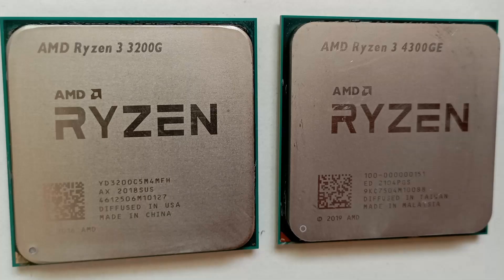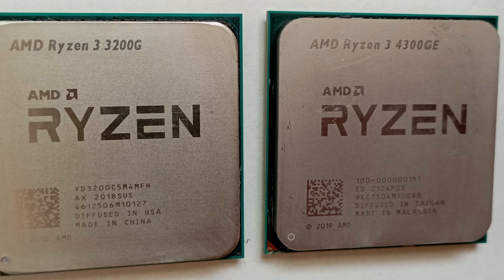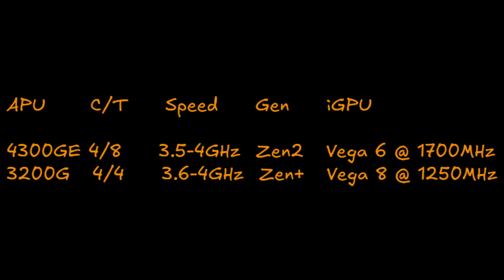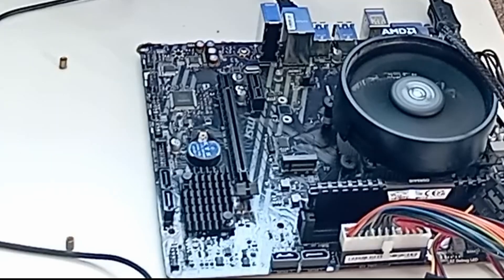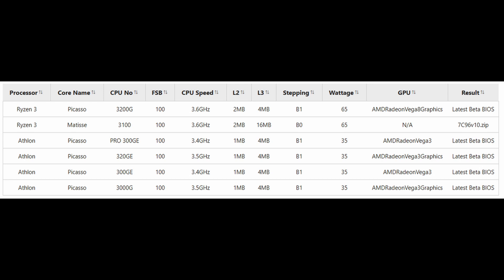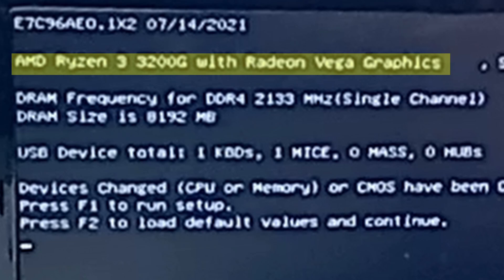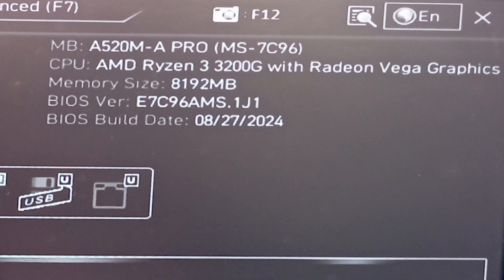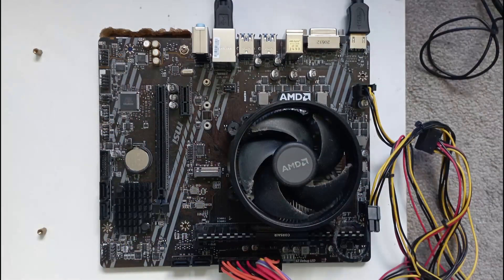AM4 BIOS Update to Downgrade CPU! - MSI A520M-A Pro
I updated a UEFI BIOS on an AM4 MSI A520M-A Pro motherboard in order to DOWNGRADE the CPU. Yes I'm strange. Find out why I did this and how it went.